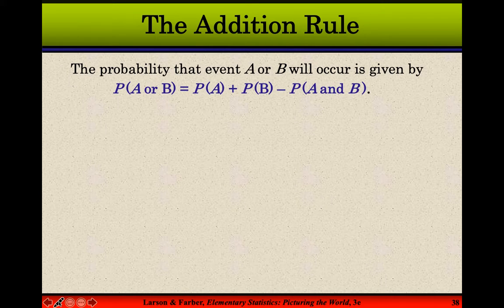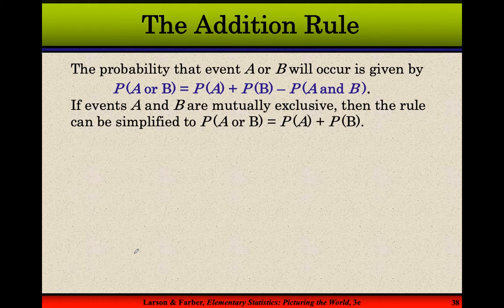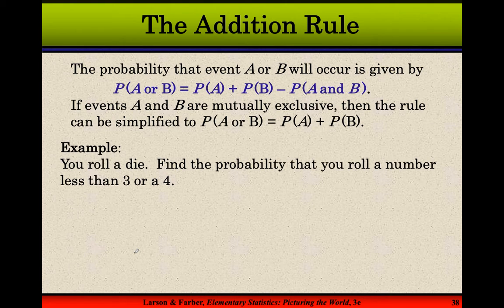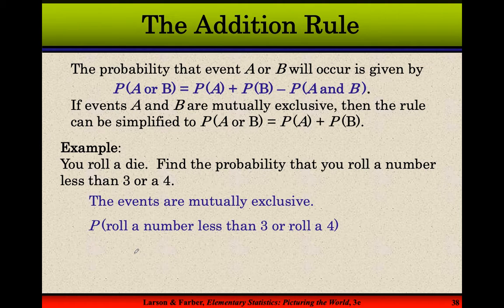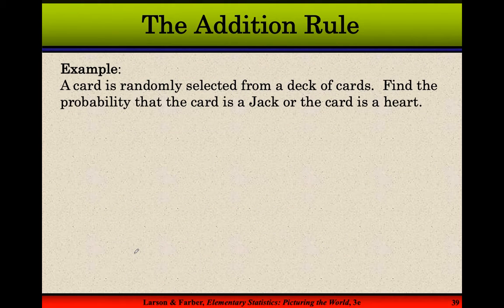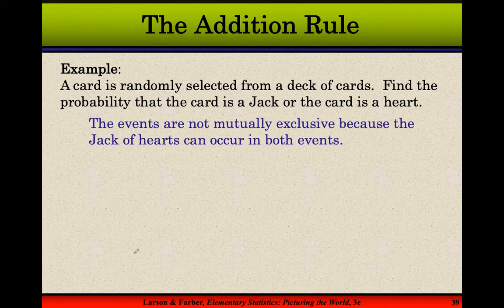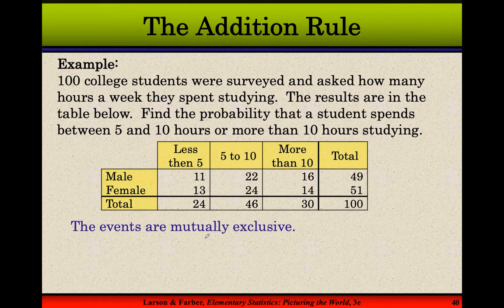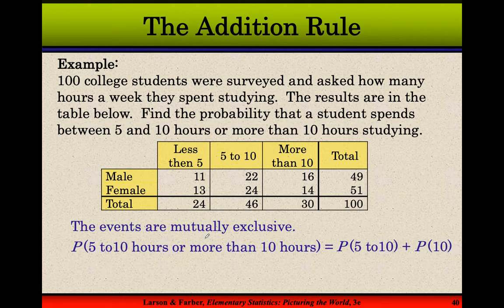Probability - Union of Events P(A or B)